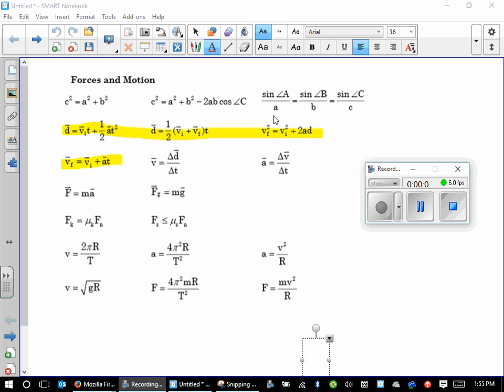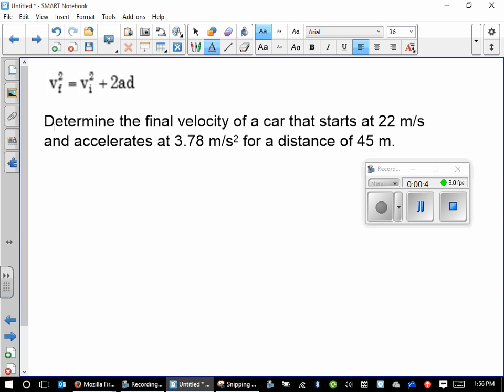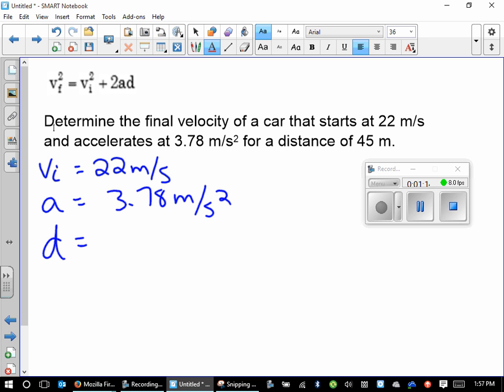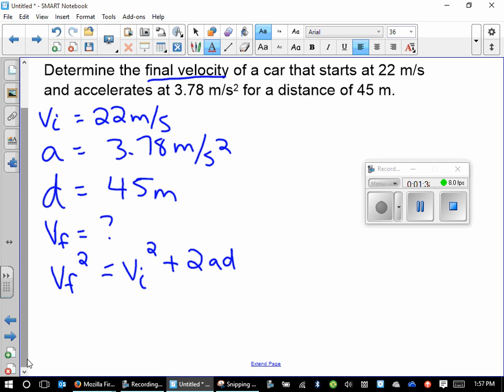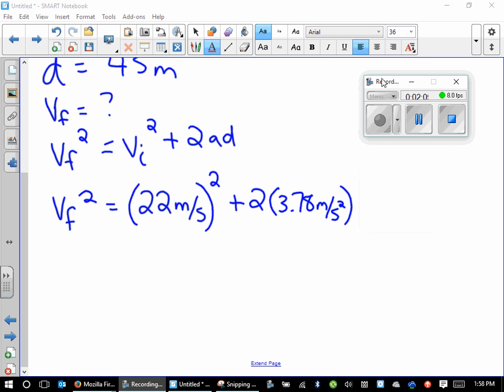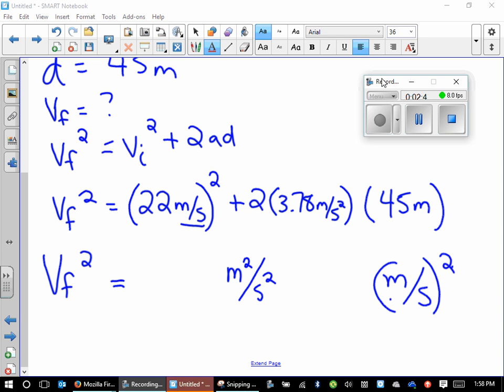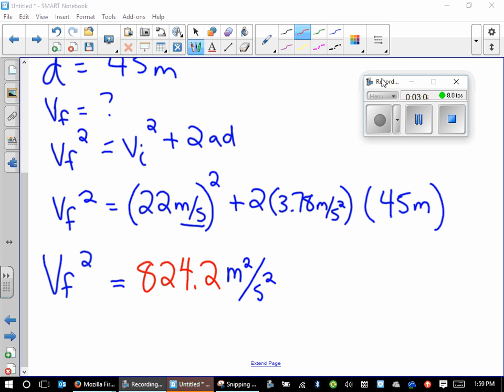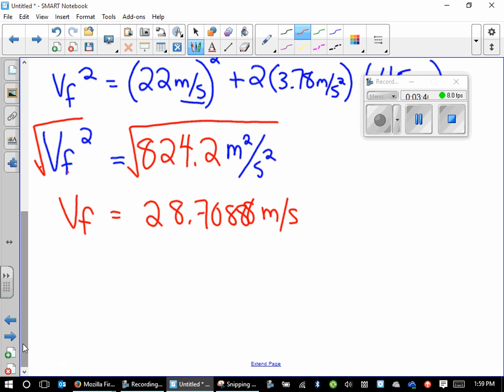Acceleration Formula 3